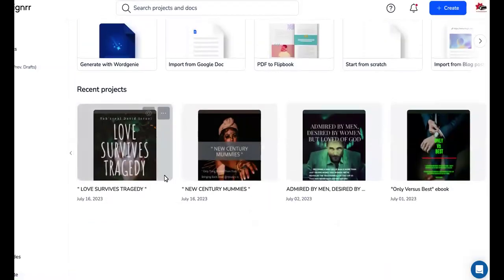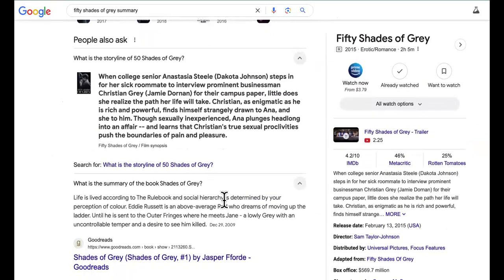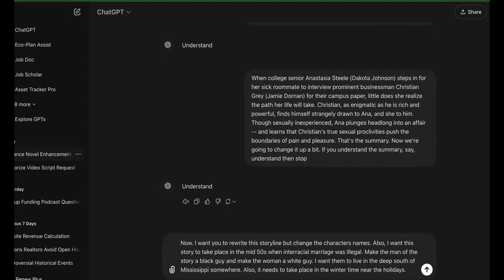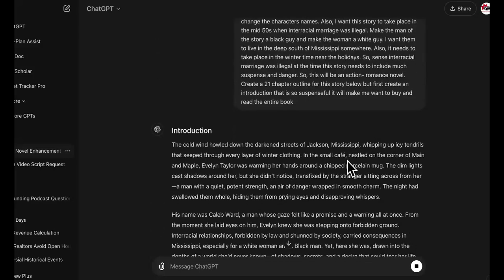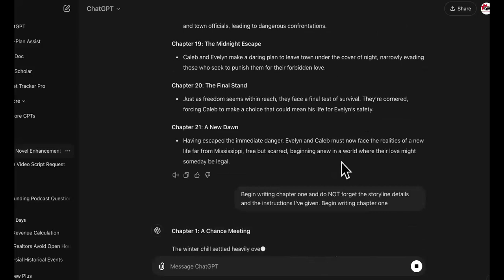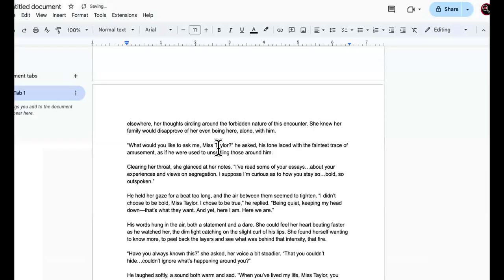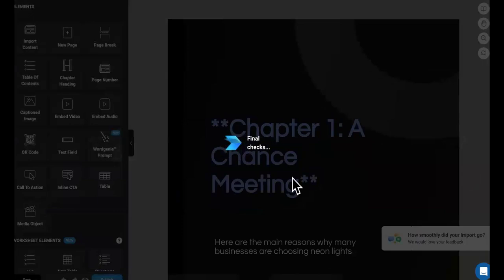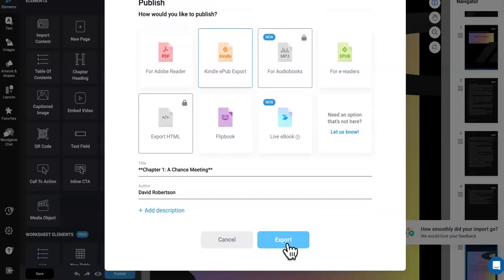KDP AI Books PASSIVE INCOME In Just Minutes From THIS AI Writing Software!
KDP Approved but @PublisherBooth says don't use AI book writing software until you know this! The Mikkelson twins also talks about using AI tools for book writing such as ChatGpt to create books for Amazon KDP as well as audible if you are a self-publishing book ai author. This can definitely be done, but you definitely need to know the ins and outs of what to do and what not to do to make sure you're not banned from Amazon KDP or any of the other book publishing platforms

Keywords for this video: ai book writing software, ai books,ai book writing, ai author, use ai to write a book, chat gpt, Amazon KDP tutorial, Amazon kdp, self-publishing a book, self-publishing on amazon, self-publishing, passive income, Mikkelson twins publishing, Mikkelson twins Audible,